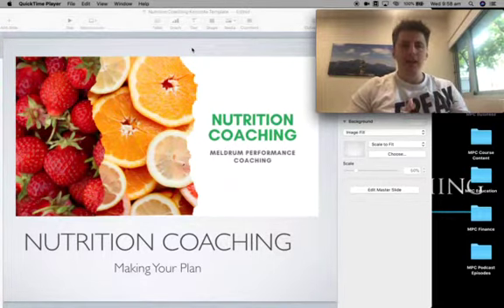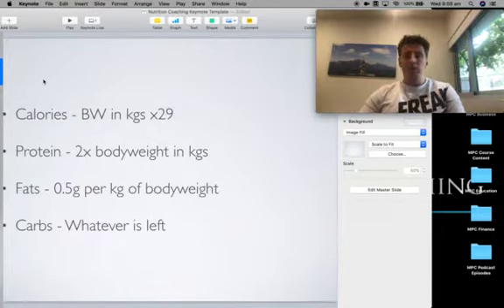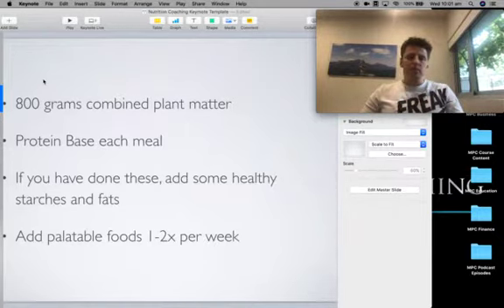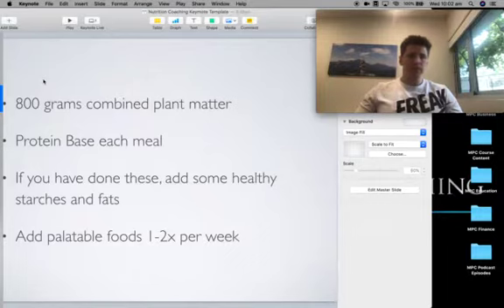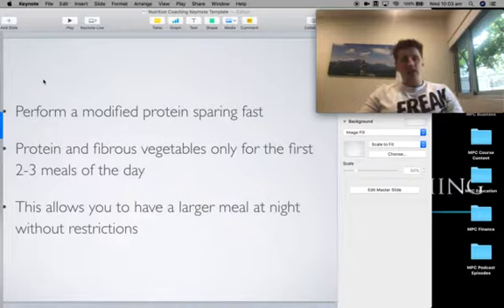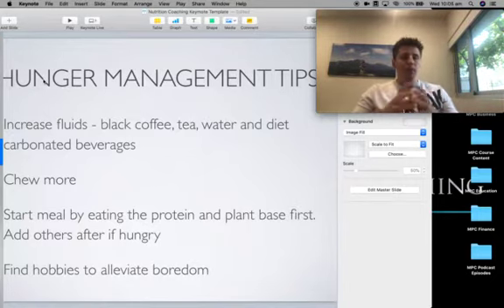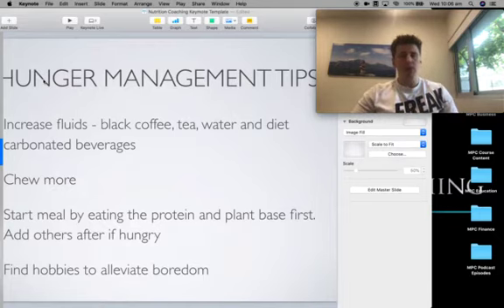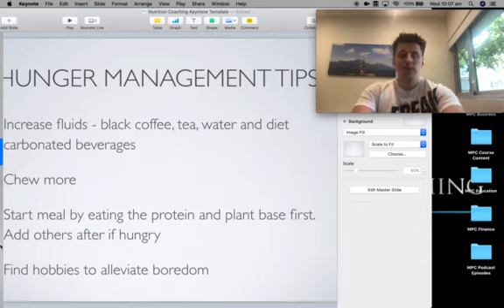Macro Calculations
In this video, we talk about 3 very simple ways to structure your diet for lockdown.

About
Paul has been involved in the health and fitness industry for fourteen years. During this time he has worked with thousands of clients in the areas of weight loss, muscle gain, rehabilitation and sports performance.

Dedicated to helping Personal Trainers be the best they can be and recognizing their worth.

Founding Date
Paul Meldrum

Awards
05/06 Fitness First Personal Trainer of the Year
Clinical Excellence Award Australian Sports Kinesiology Institute